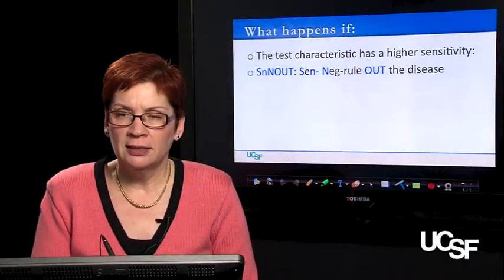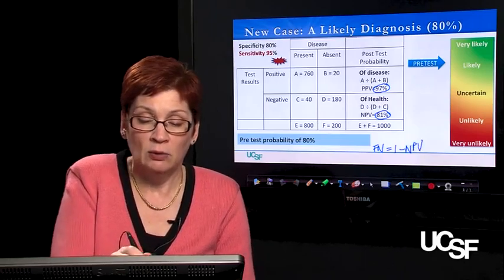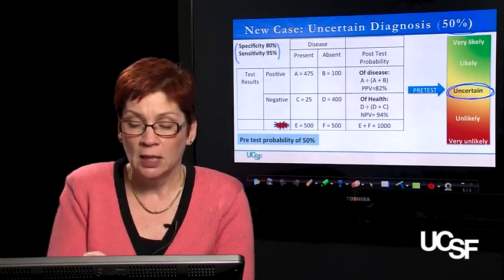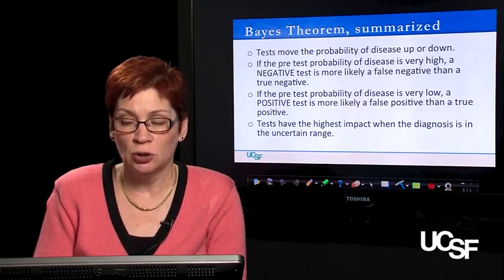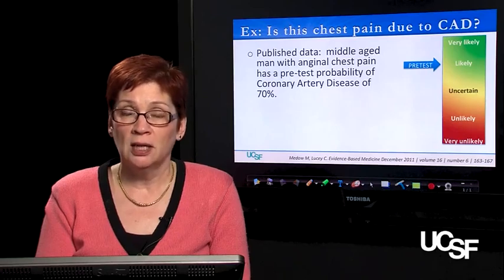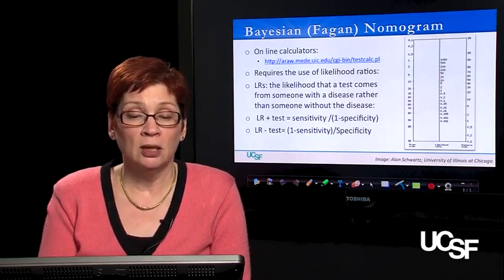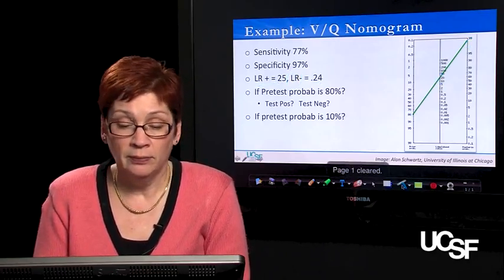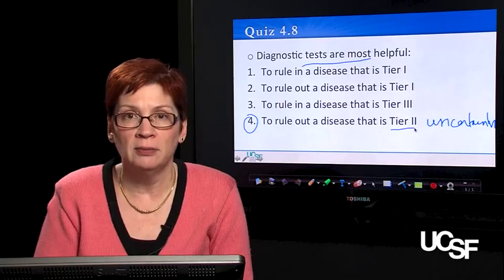Clinical Problem Solving/Resolución de Casos Clínicos: Video 15/22